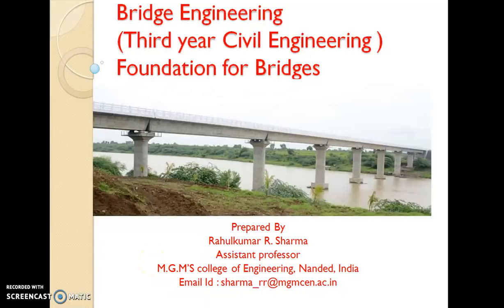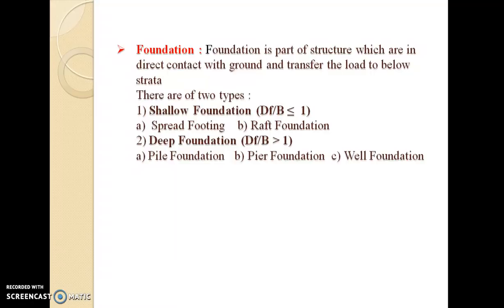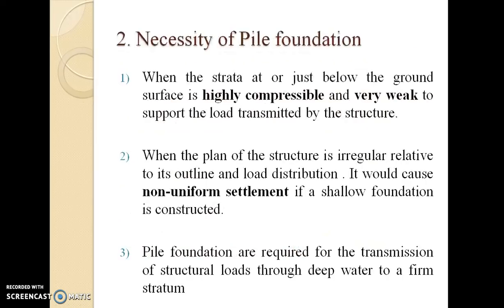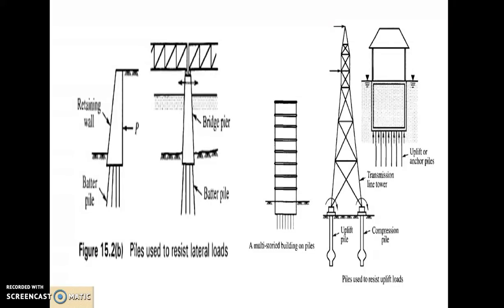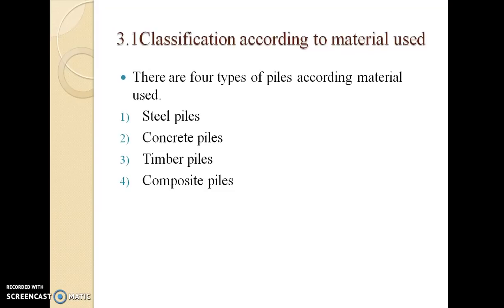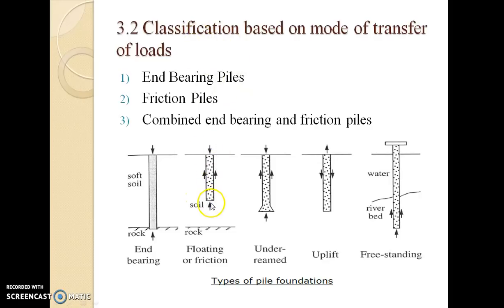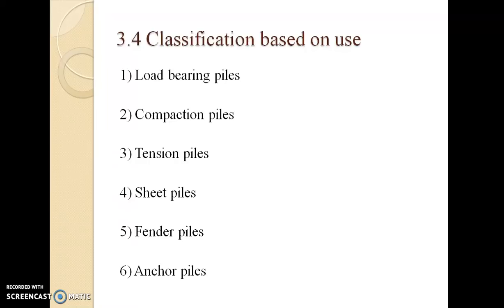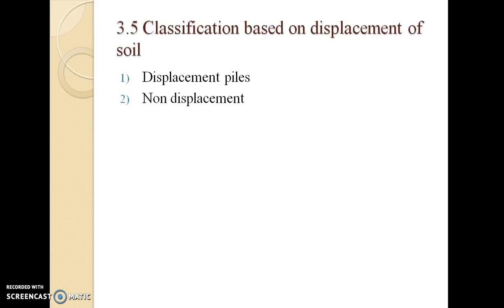Deep-Pile Foundation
Introduction of types of foundation, Classification of Pile, Mode of load transfer, End Bearing and Friction Pile..This is my first video, If you like this video then please like, share and subscribe this channel to see more videos relevant to Civil Engineering..